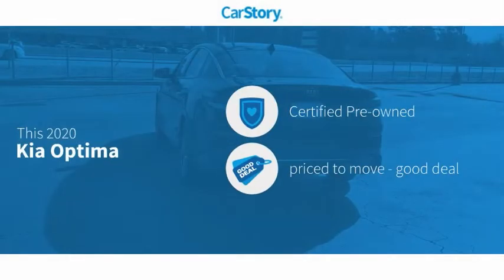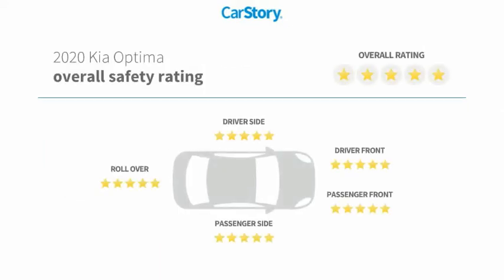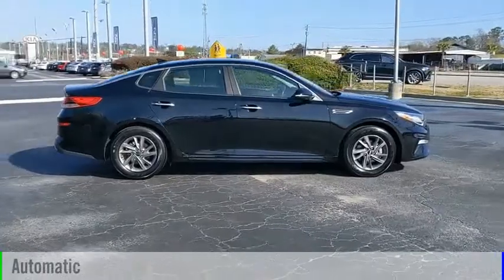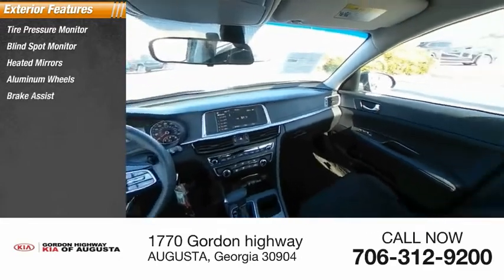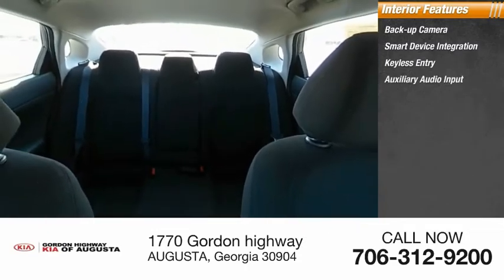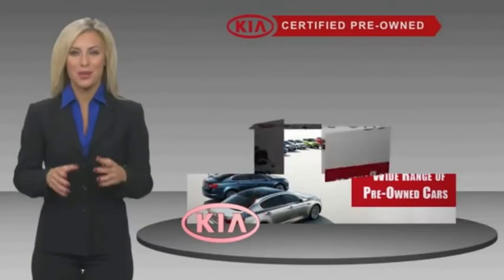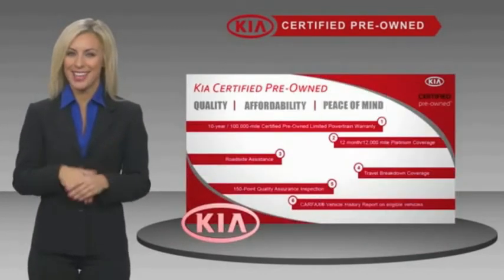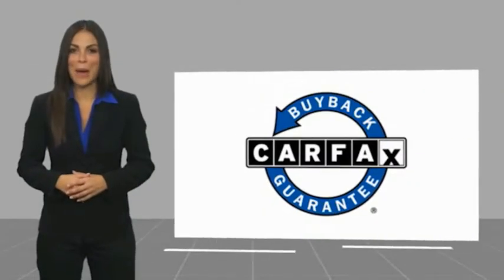2020 Kia Optima P6057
2020 Kia Optima LX

Black Cloth. Clean CARFAX. Certified.